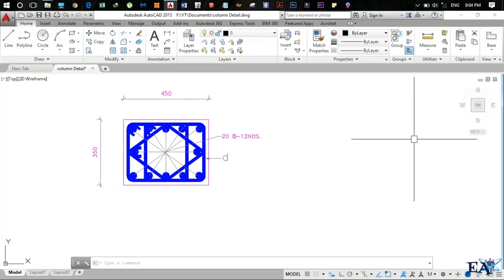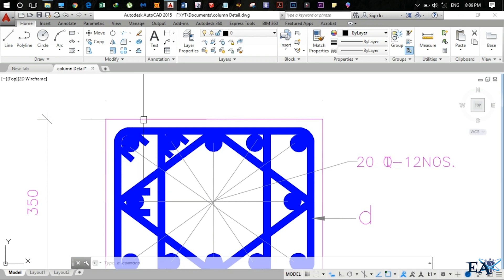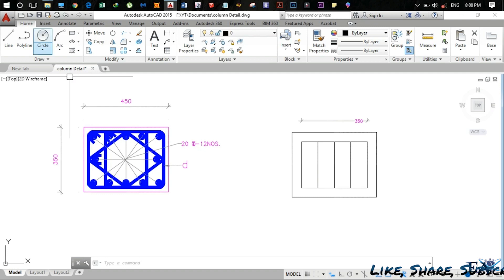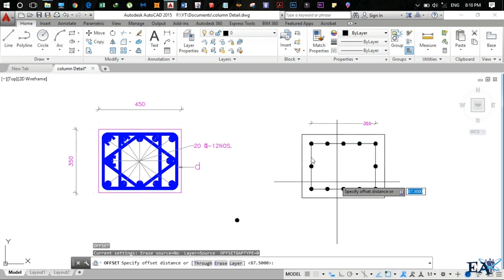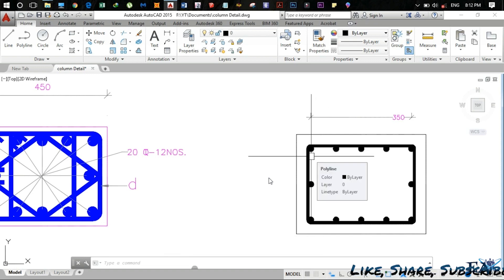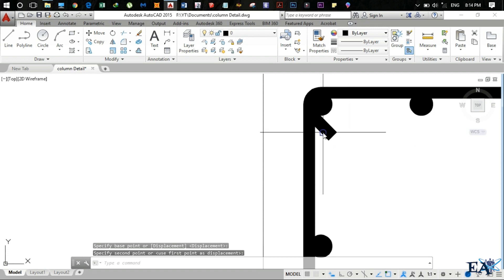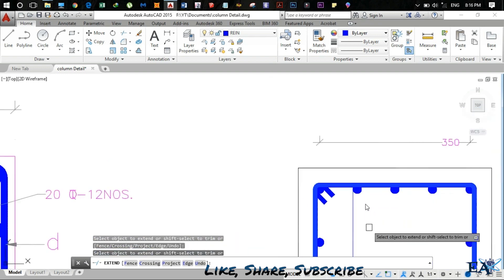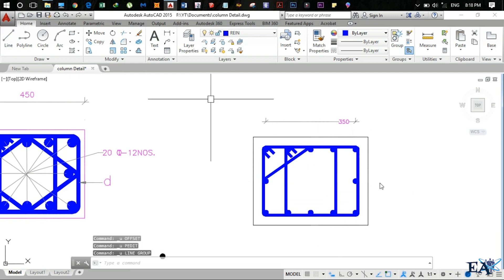How To Make Column/Beam Detailing Drawing in AutoCAD